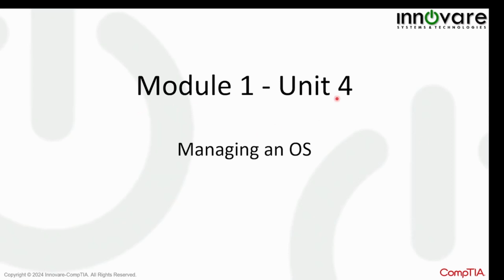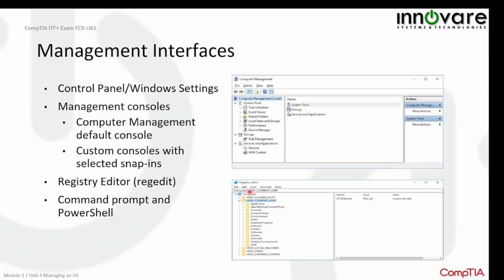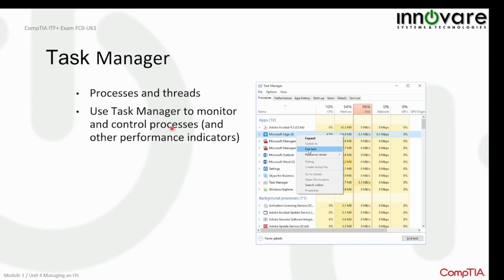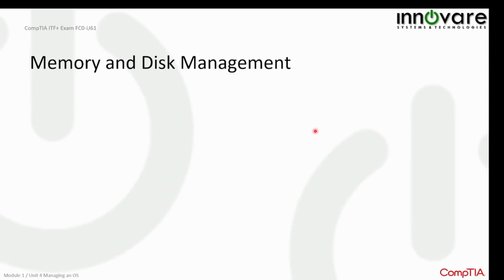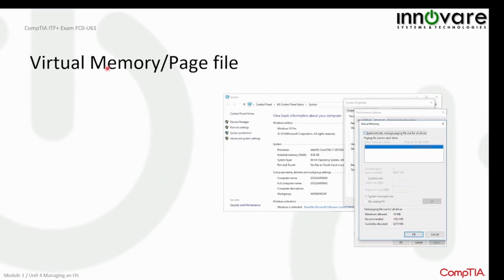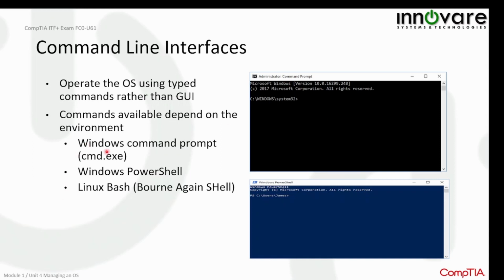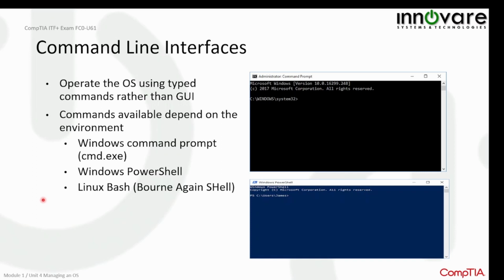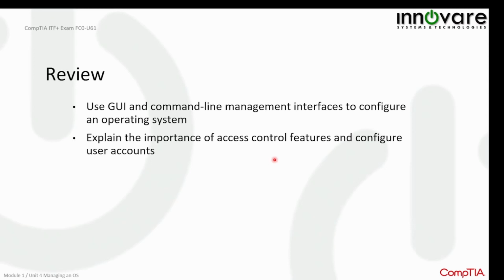CompTIA ITF+ Module 1 Unit 4 Managing an OS by INNOVARE